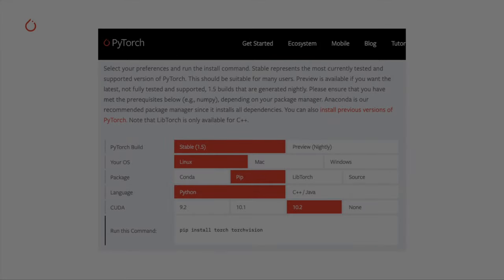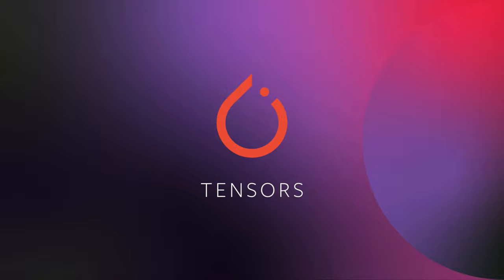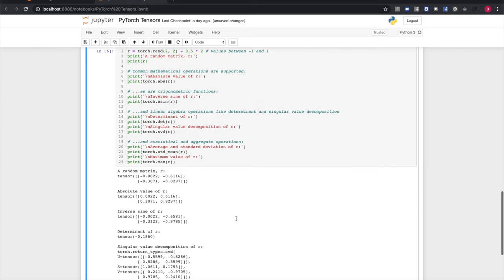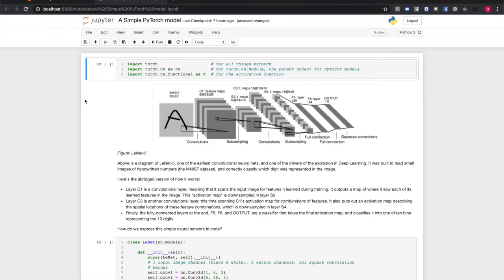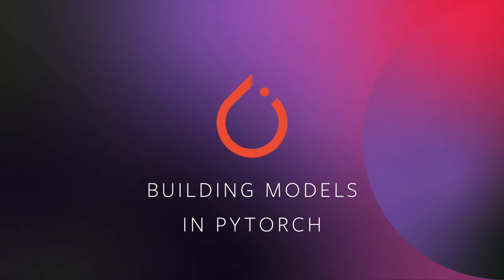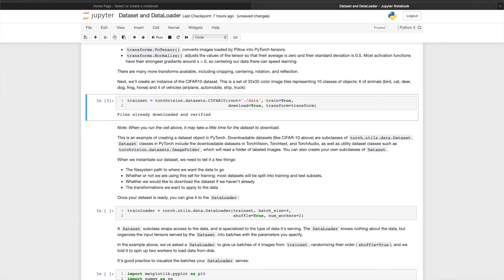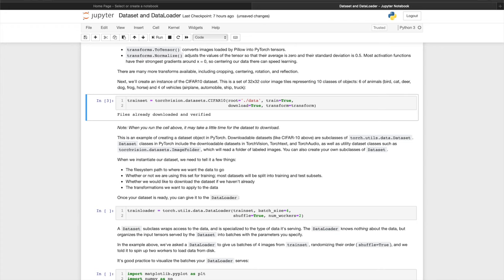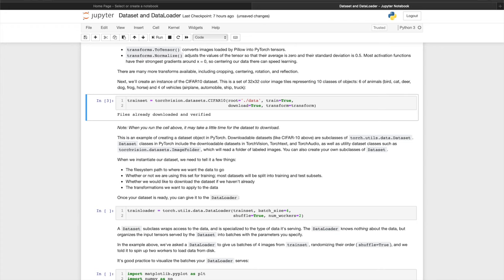Introduction to PyTorch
In the first video of this series, we give a broad overview of the parts of the PyTorch toolchain, including: Tensors, automatic gradient computation, model building basics, data loading abstractions, model training, and deployment for inference. This video is meant as a survey, with each topic being covered in more depth in subsequent videos.

Download individual notebooks here:

1. Tensors - 04:45 to 07:50

2. Autograd  - 08:00 to 9:50

3. A simple model - 10:00 to 14:00

4. Datasets - 14:00 to 17:10

5. Training loop - 17:10 to 21:00